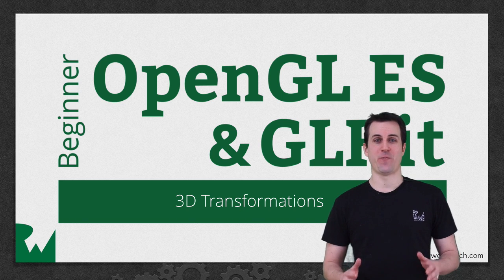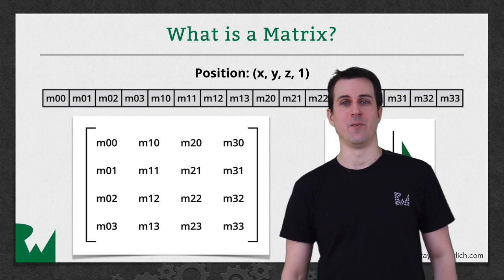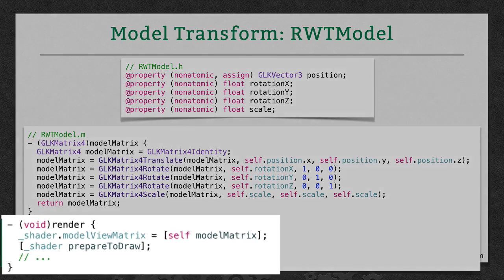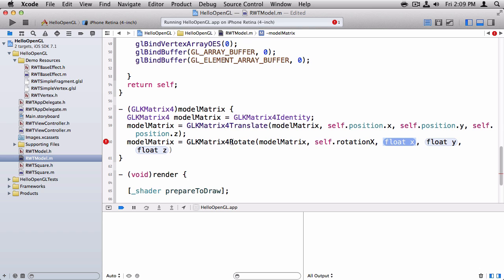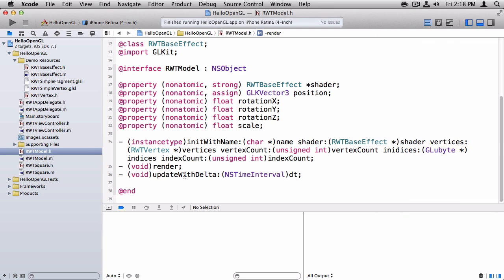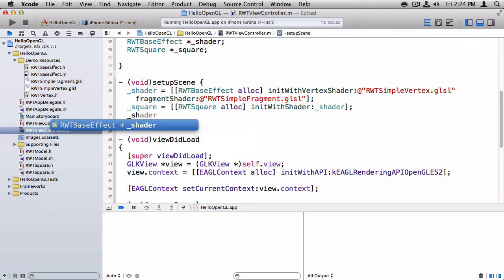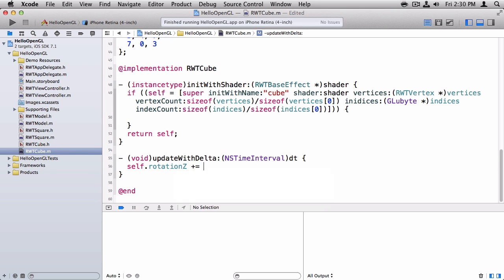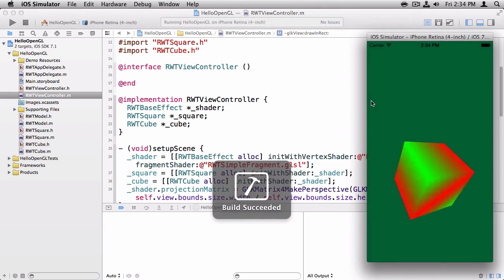3D Transformations - Beginning OpenGL ES and GLKit - raywenderlich.com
This video will show you how to convert a 2D image into a 3D one by way of 3D transformations.

The Open Graphics Library (OpenGL) is used for visualizing 2D and 3D data. It is a multipurpose open-standard graphics library that supports applications for 2D and 3D digital content creation, mechanical and architectural design, virtual prototyping, flight simulation, video games, and more. You use OpenGL to configure a 3D graphics pipeline and submit data to it. Vertices are transformed and lit, assembled into primitives, and rasterized to create a 2D image. OpenGL is designed to translate function calls into graphics commands that can be sent to underlying graphics hardware. Because this underlying hardware is dedicated to processing graphics commands, OpenGL drawing is typically very fast.

OpenGL for Embedded Systems (OpenGL ES) is a simplified version of OpenGL that eliminates redundant functionality to provide a library that is both easier to learn and easier to implement in mobile graphics hardware.

OpenGL ES allows an app to harness the power of the underlying graphics processor. The GPU on iOS devices can perform sophisticated 2D and 3D drawing, as well as complex shading calculations on every pixel in the final image. You should use OpenGL ES if the design requirements of your app call for the most direct and comprehensive access possible to GPU hardware. Typical clients for OpenGL ES include video games and simulations that present 3D graphics.

OpenGL ES is a low-level, hardware-focused API. Though it provides the most powerful and flexible graphics processing tools, it also has a steep learning curve and a significant effect on the overall design of your app. For apps that require high-performance graphics for more specialized uses, iOS provides several higher-level frameworks:

The Sprite Kit framework provides a hardware-accelerated animation system optimized for creating 2D games. (See Sprite Kit Programming Guide.)

The Core Image framework provides real-time filtering and analysis for still and video images. (See Core Image Programming Guide.)

Core Animation provides the hardware-accelerated graphics rendering and animation infrastructure for all iOS apps, as well as a simple declarative programming model that makes it simple to implement sophisticated user interface animations. (See Core Animation Programming Guide.)

You can add animation, physics-based dynamics, and other special effects to Cocoa Touch user interfaces using features in the UIKit framework.

OpenGL ES Is a Platform-Neutral API Implemented in iOS

Because OpenGL ES is a C-based API, it is extremely portable and widely supported. As a C API, it integrates seamlessly with Objective-C Cocoa Touch apps. The OpenGL ES specification does not define a windowing layer; instead, the hosting operating system must provide functions to create an OpenGL ES rendering context, which accepts commands, and a framebuffer, where the results of any drawing commands are written to. Working with OpenGL ES on iOS requires using iOS classes to set up and present a drawing surface and using platform-neutral API to render its contents.

GLKit Provides a Drawing Surface and Animation Support

Views and view controllers, defined by the UIKit framework, control the presentation of visual content on iOS. The GLKit framework provides OpenGL ES–aware versions of these classes. When you develop an OpenGL ES app, you use a GLKView object to render your OpenGL ES content. You can also use a GLKViewController object to manage your view and support animating its contents.

iOS Supports Alternative Rendering Targets

Besides drawing content to fill an entire screen or part of a view hierarchy, you can also use OpenGL ES framebuffer objects for other rendering strategies. iOS implements standard OpenGL ES framebuffer objects, which you can use for rendering to an offscreen buffer or to a texture for use elsewhere in an OpenGL ES scene. In addition, OpenGL ES on iOS supports rendering to a Core Animation layer (the CAEAGLLayer class), which you can then combine with other layers to build your app’s user interface or other visual displays.